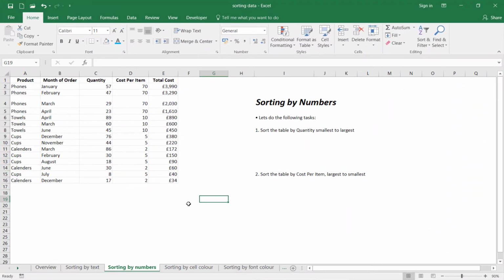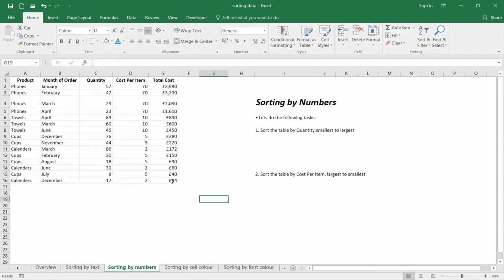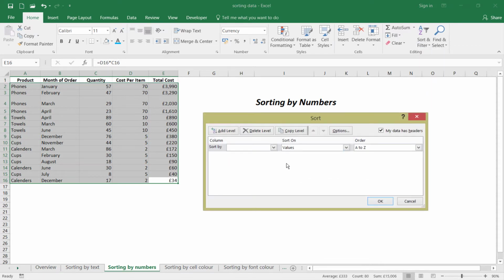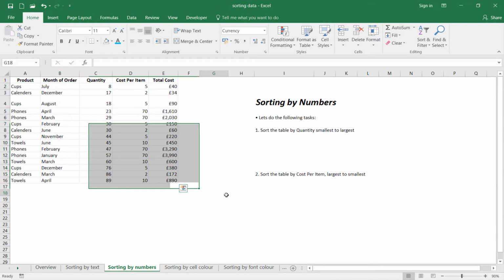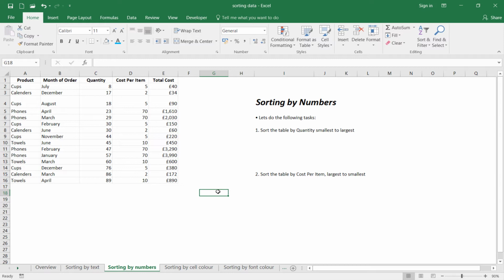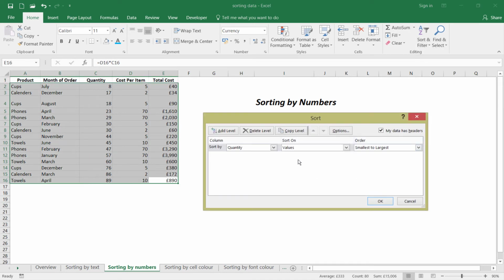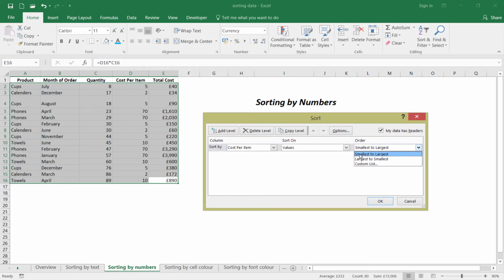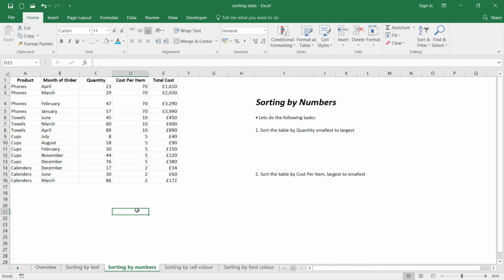Sorting by Numbers in Excel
This video tutorial shows you how to sort in Excel by numbers.